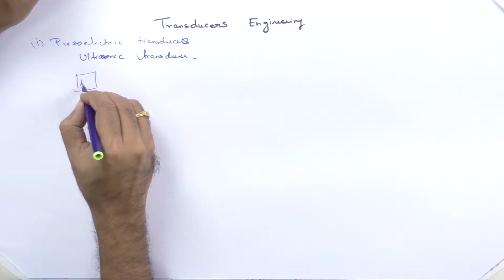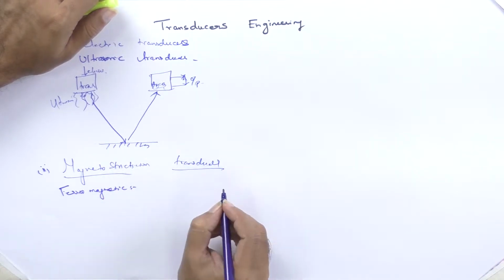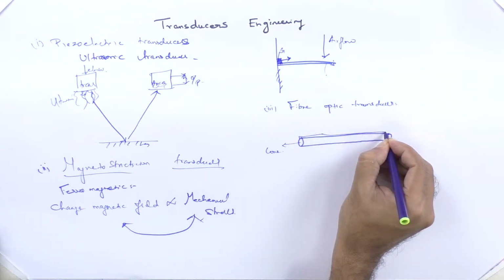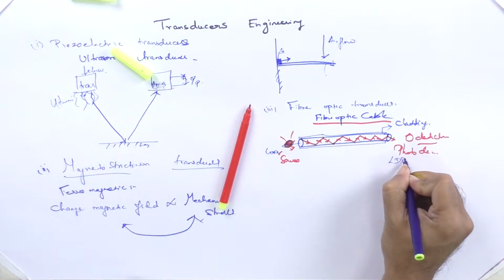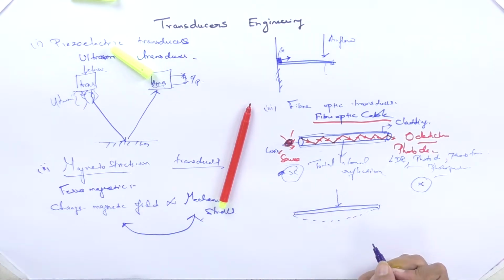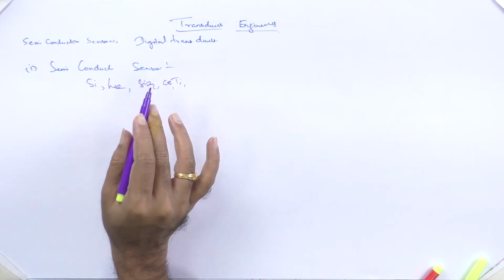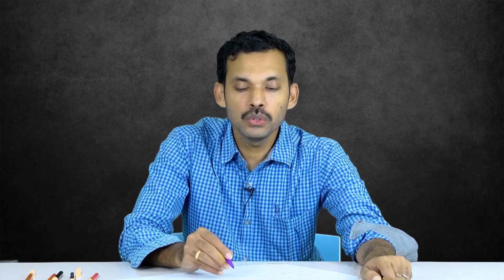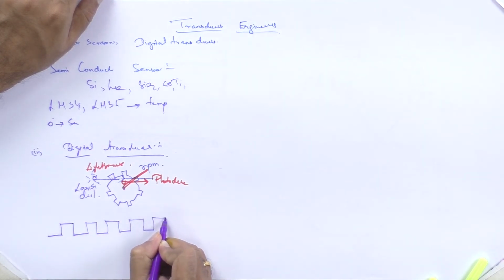Transducers Engineering Unit 05 Lec 01